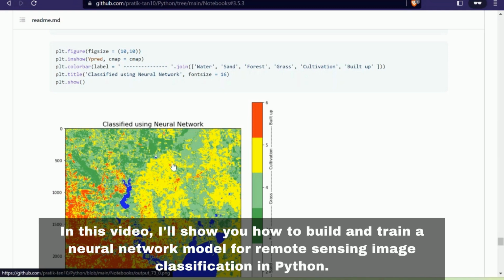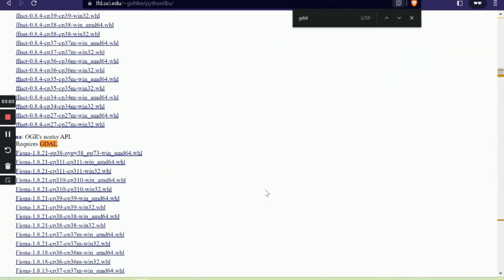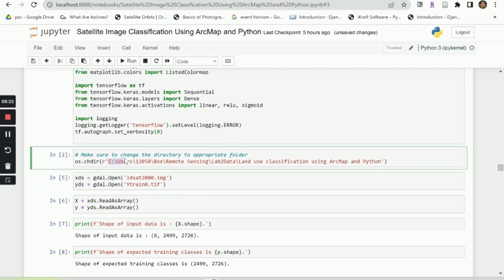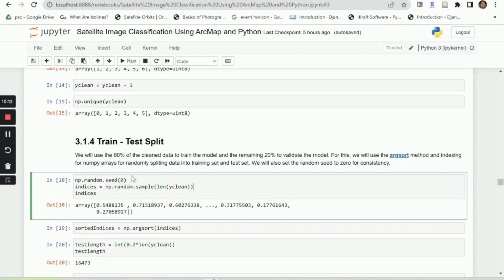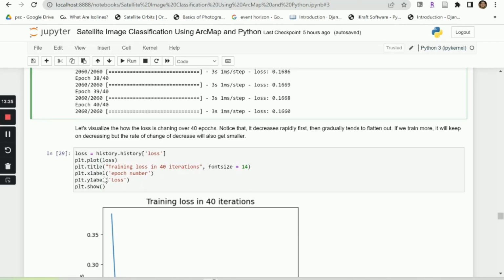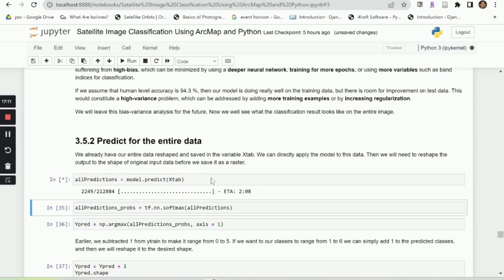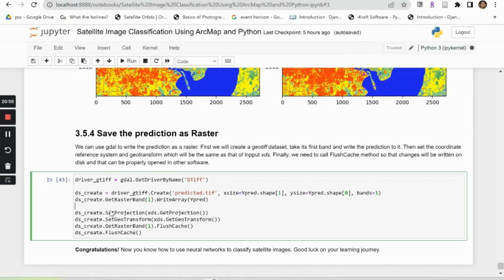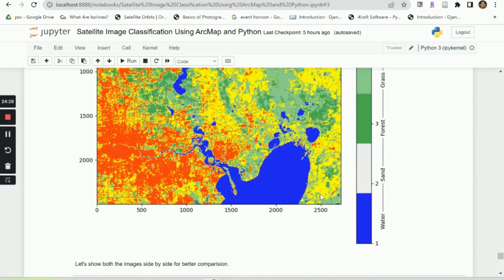Transform Your Landuse Classification with Neural Networks in Python (Part 2: Python Classification)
In this video, you'll learn how to use Python and machine learning libraries to build a neural network model for remote sensing image classification. We'll cover everything you need to know, from installing and importing the necessary libraries to building and training your model, saving and loading the model, and making predictions. You'll also learn how to visualize and save your results to compare on ArcMap. Whether you're new to remote sensing or a seasoned pro, this video will help you enhance your skills and save time with automated image classification using neural networks in Python.